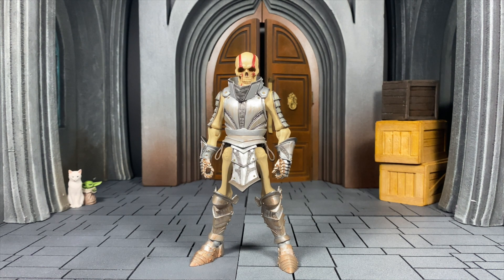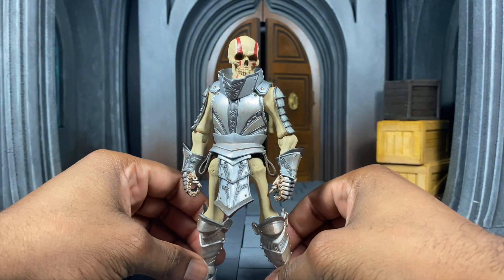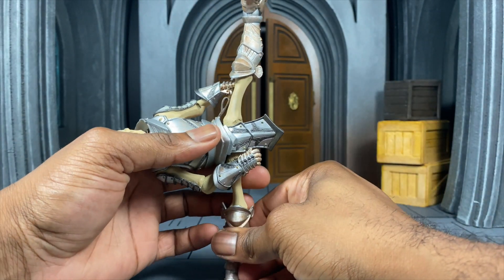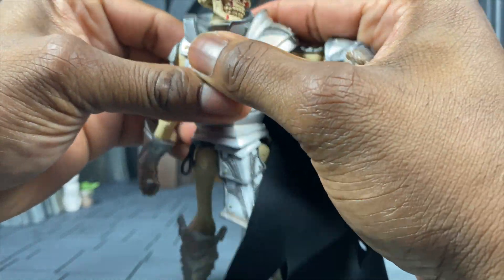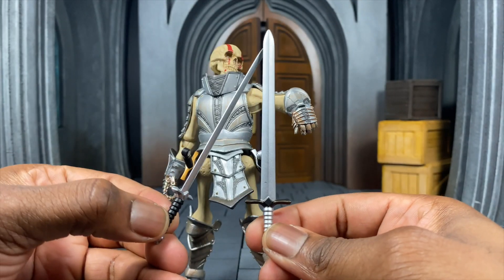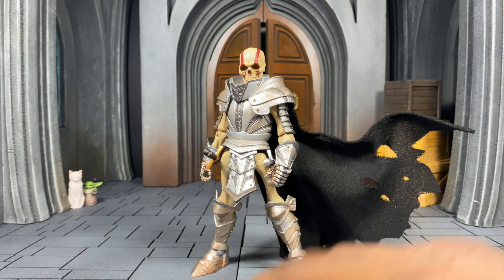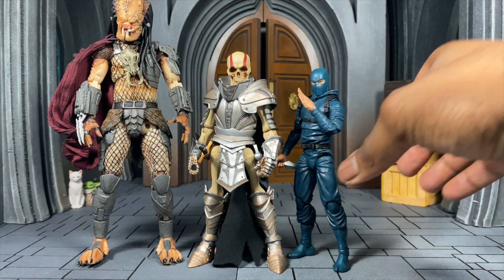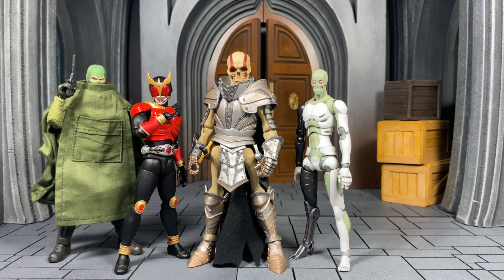Mythic Legions Tibius Video